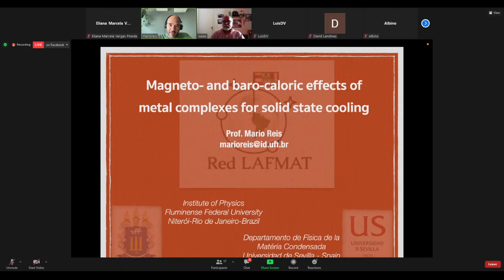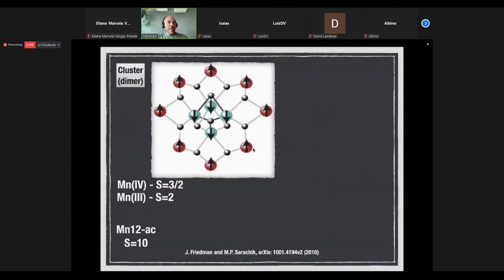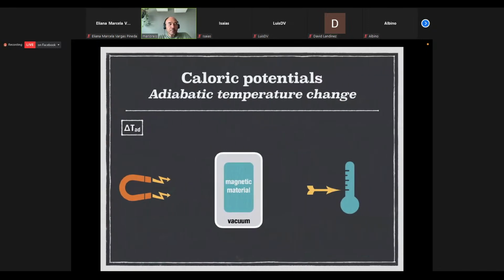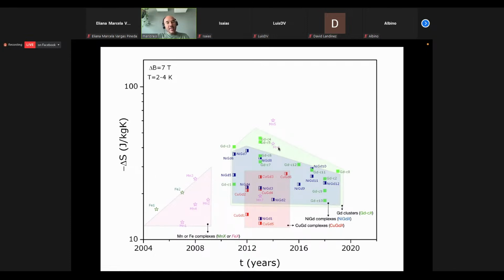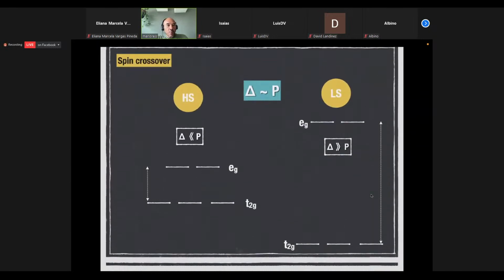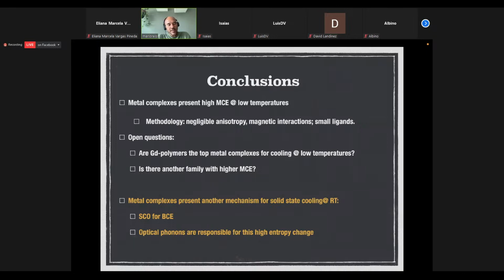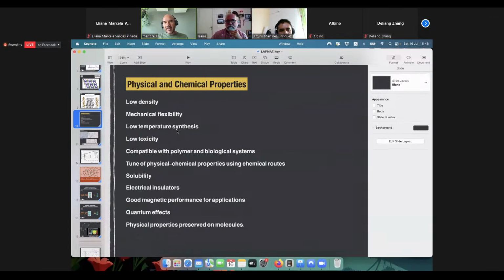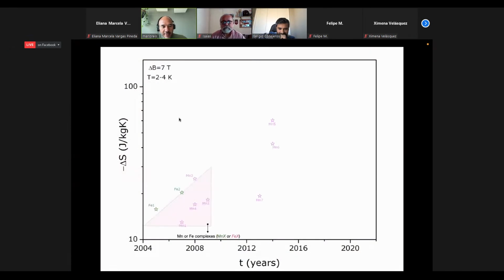Magnetocaloric and Barocaloric Effects of Metal Complexes for Solid State Cooling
Prof. Mario Reis